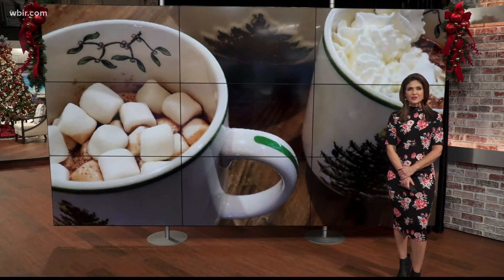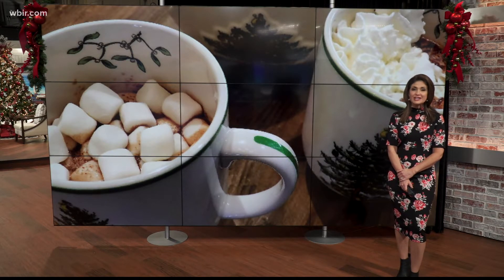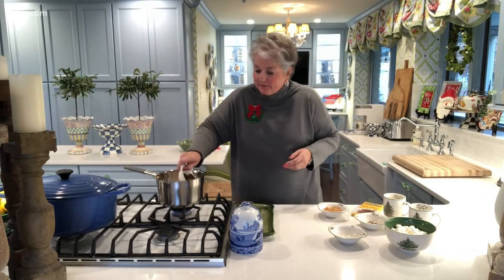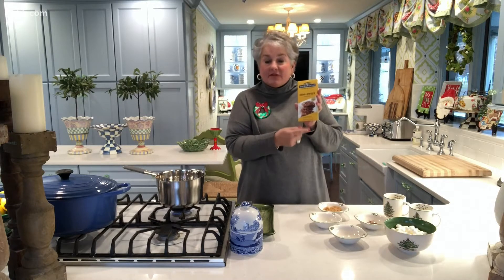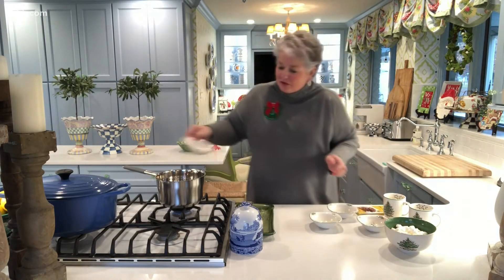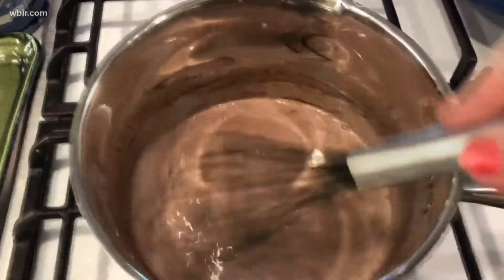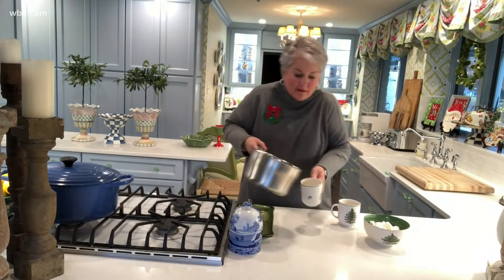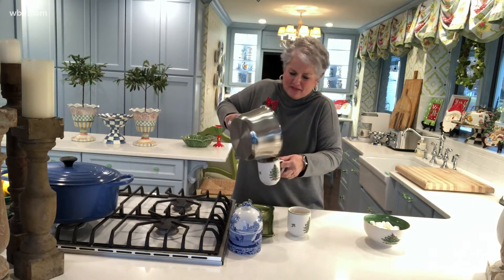Homemade hot chocolate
Joy McCabe heats up a favorite winter treat, homemade hot chocolate. For more of Joy's recipes visit joymccabe.com. Dec. 8, 2021-4pm.